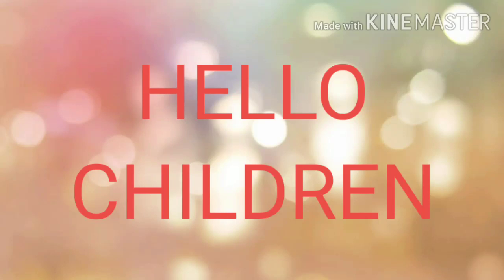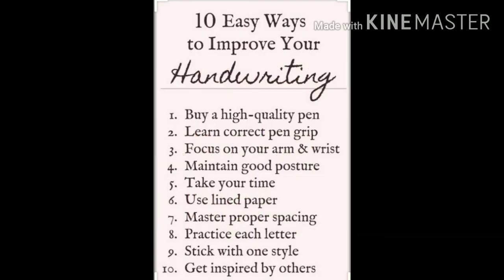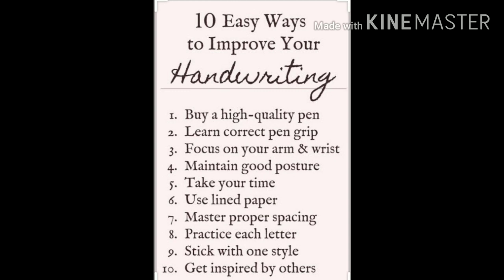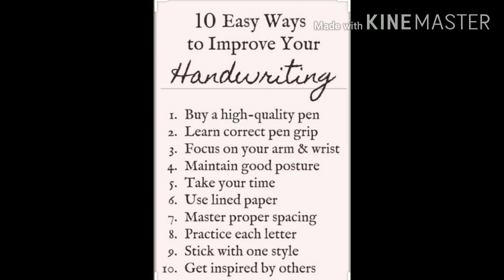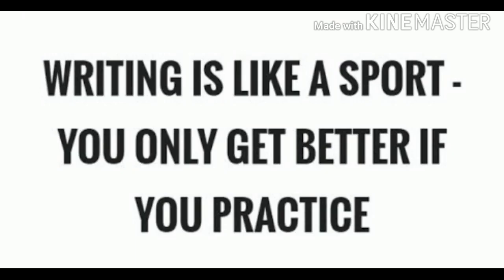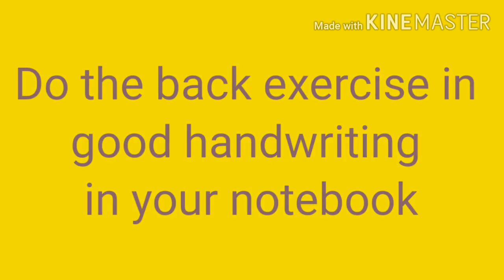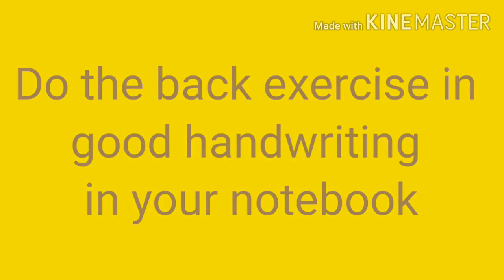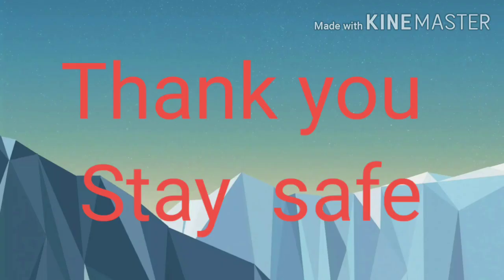Lesson 1 Handwriting class 4 and 5 (introduction)